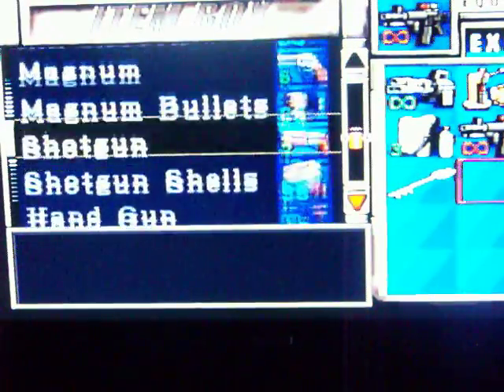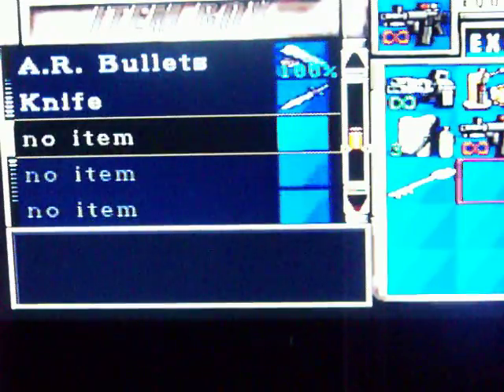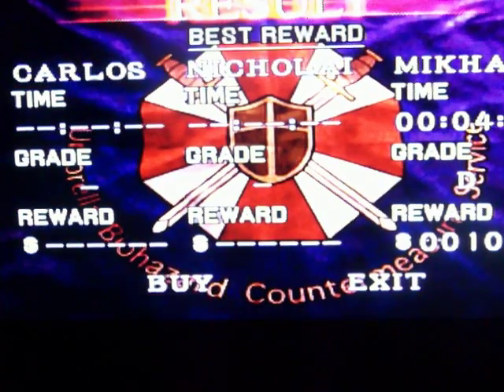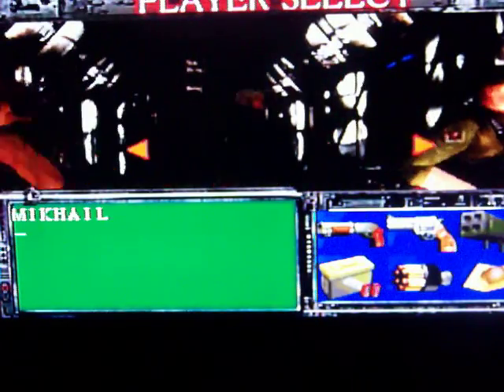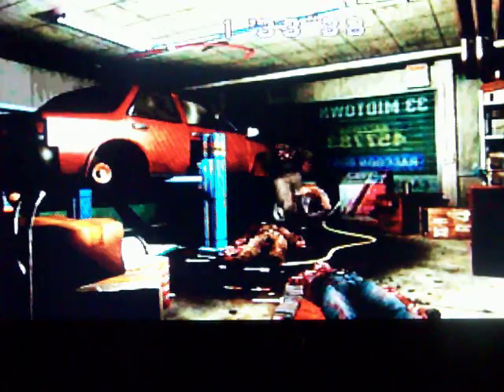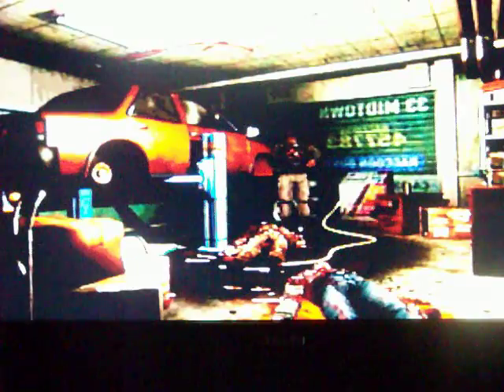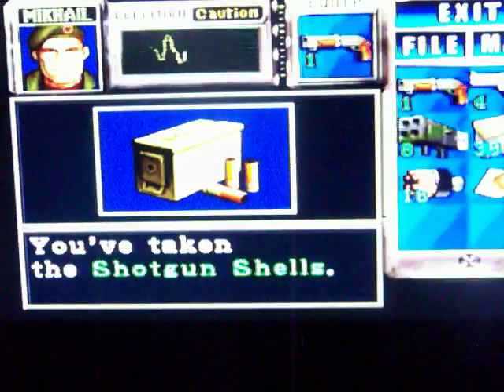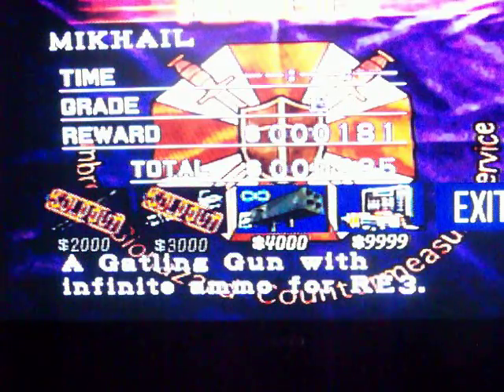October event day 1 part 2 Resident Evil 3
sorry I could not get this video uploaded yesterday due to slow internet but I will upload much earlier tomorrow. So in this video I play part of the campaign and show you some of the mercenaries mode and also how to use the shop feature to buy the unlimited weapons and how to use them in the game.
Also tomorrow I will be playing Dino Crisis and Plants VS zombies so keep an eye out for that.